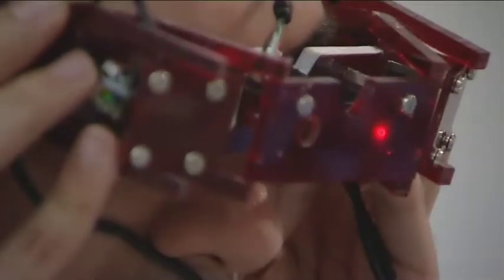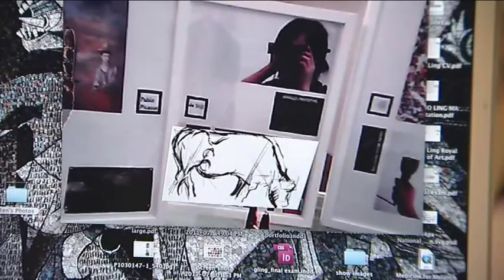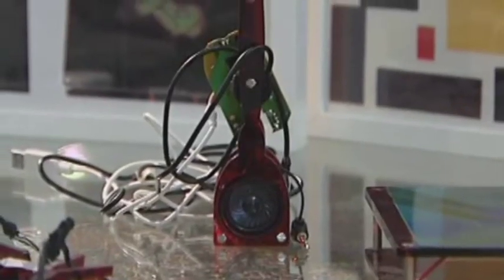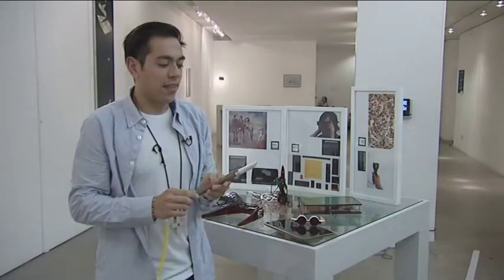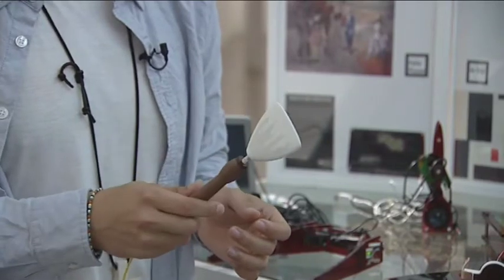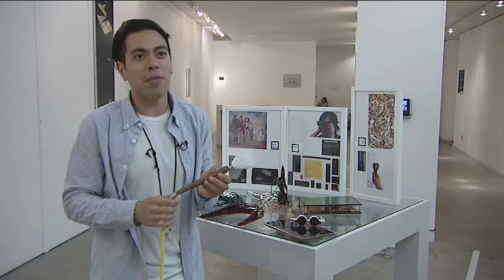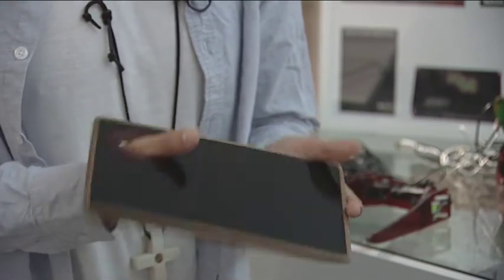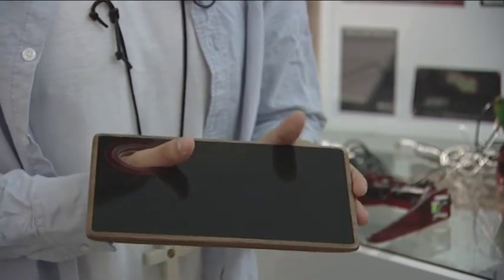Magic art goggles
Imperial graduate develops interactive tools to make art galleries and museums more fun and educational for children.